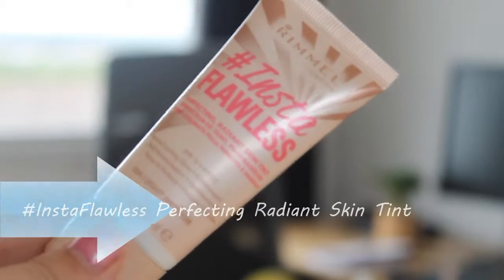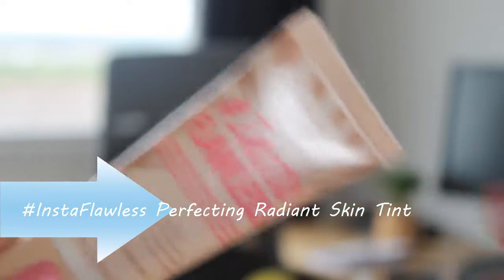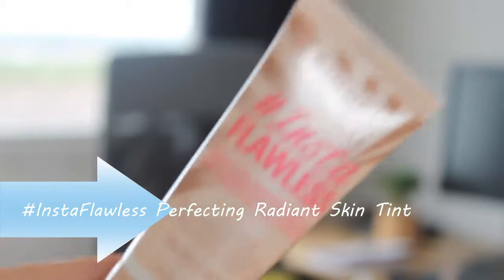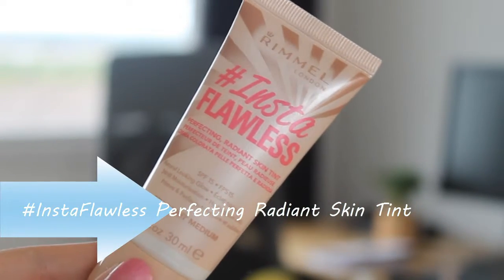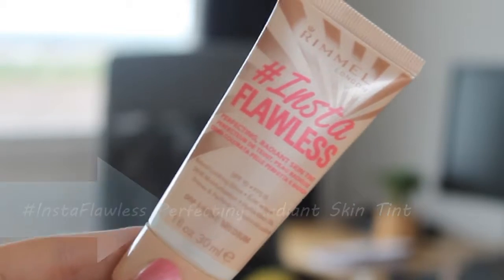Five New Things: July Verdict | Topaz&may